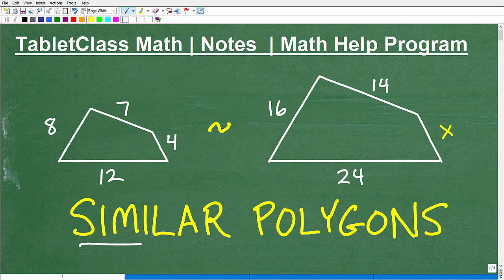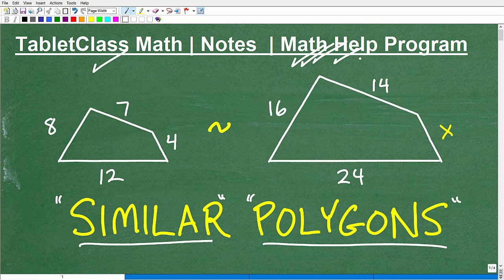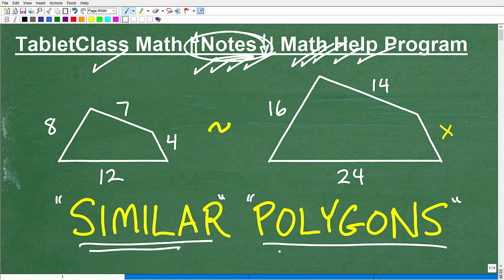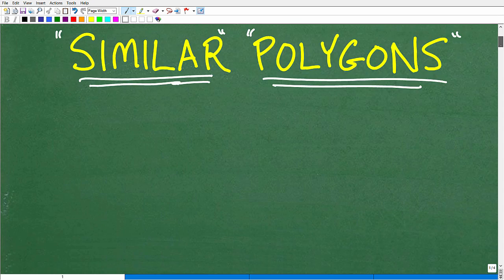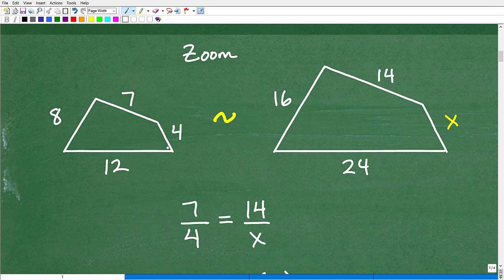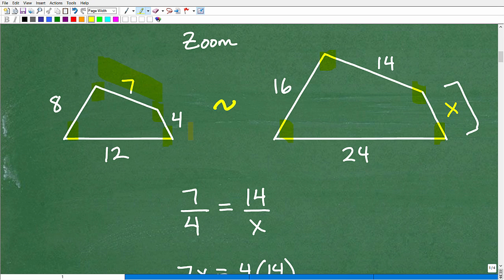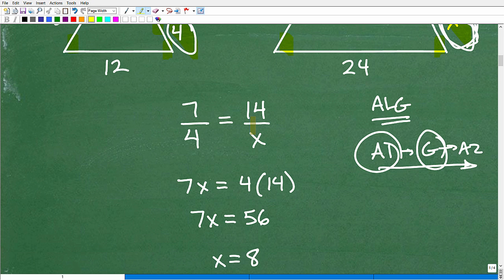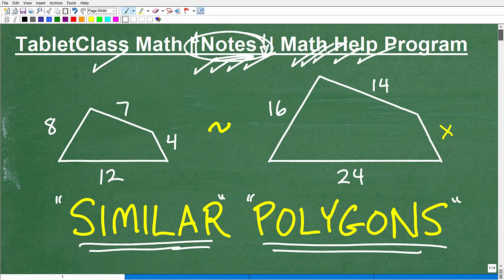Solve the SIMILAR Polygons Problem – must KNOW to PASS Geometry…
Geometry help with solving a similar polygon problems.  For more math help to include math lessons, practice problems and math tutorials check out my full math help program